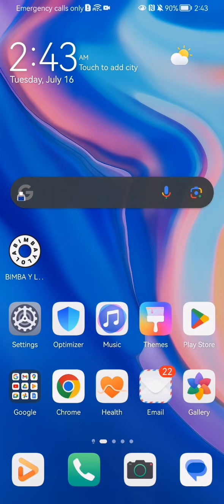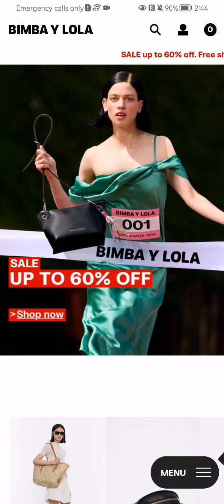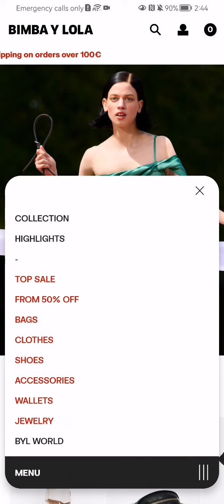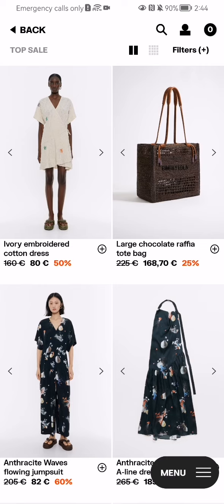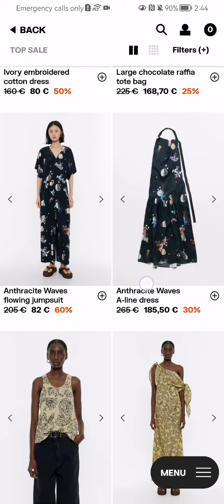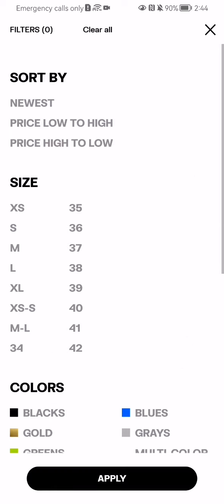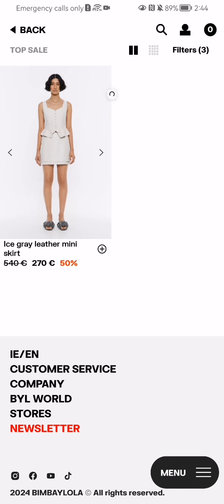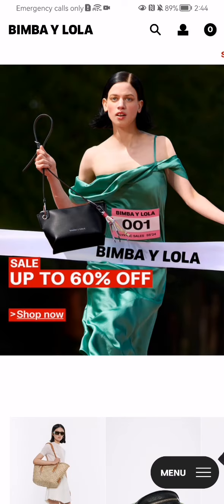How To Find Items On Sale On Bimba Y Lola?